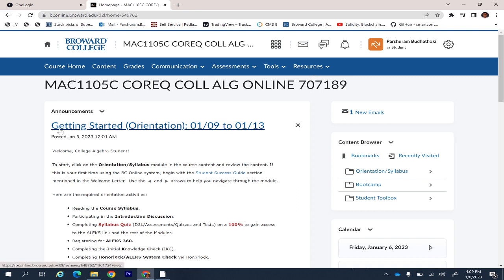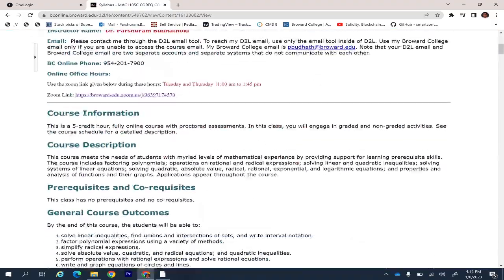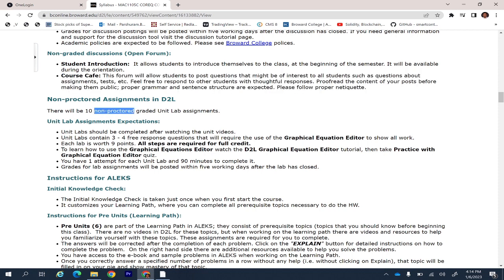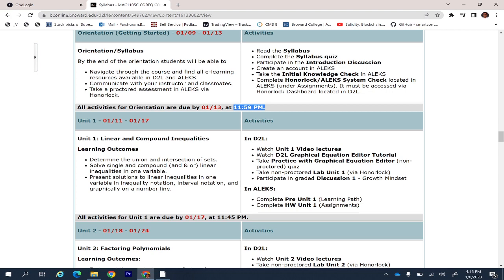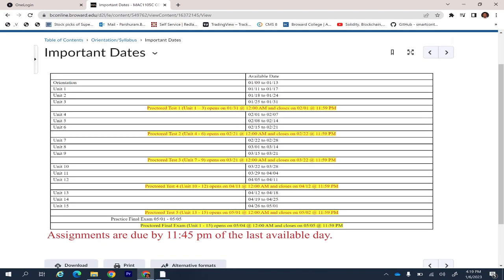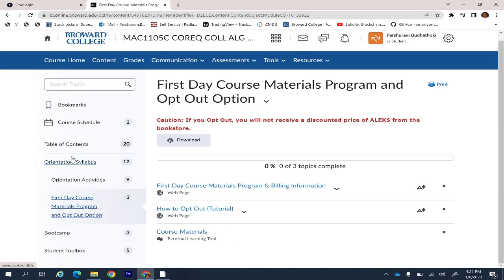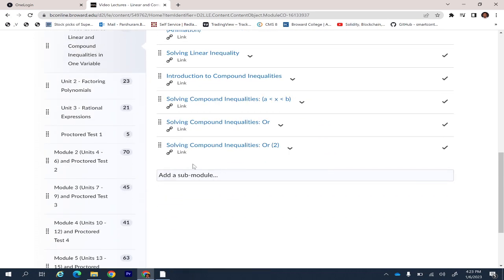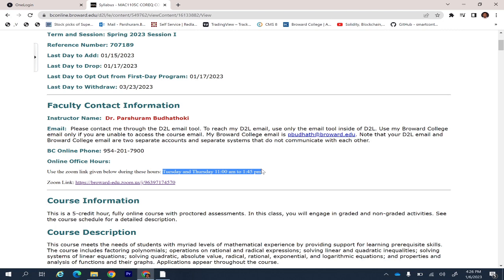MAC 1105C: Week 1